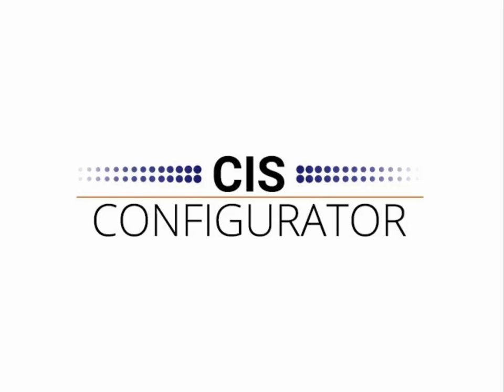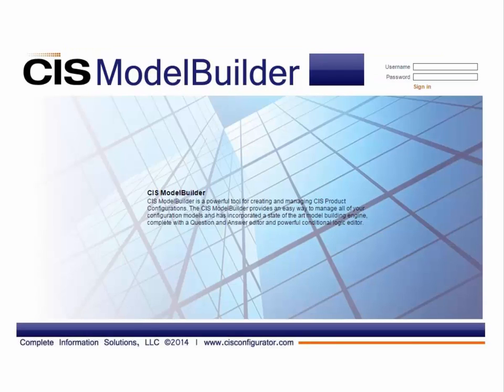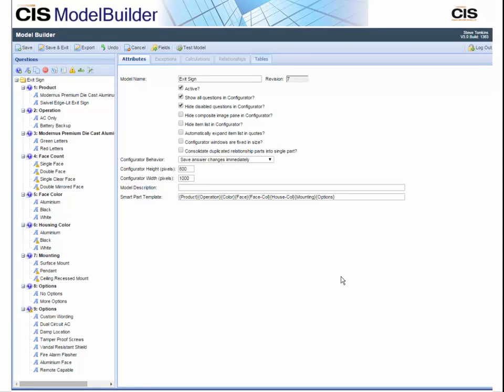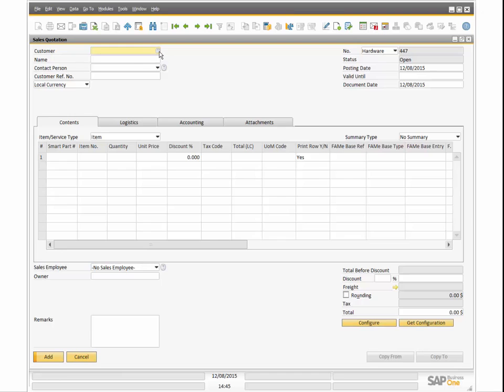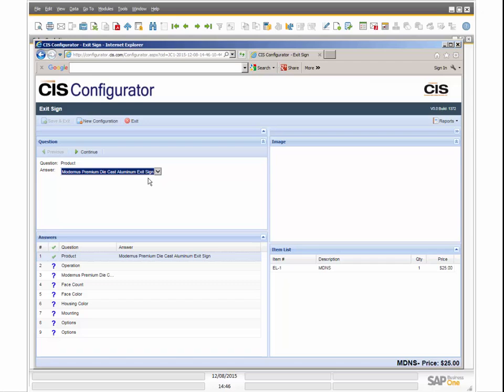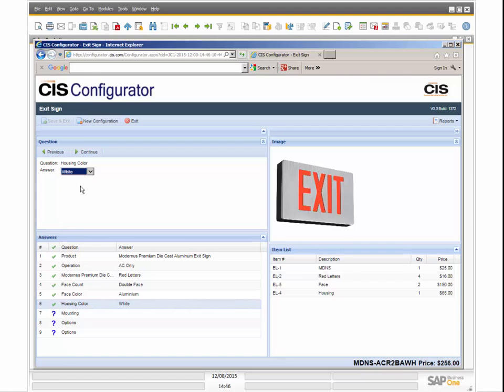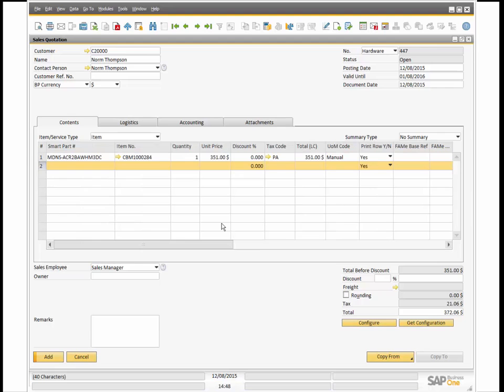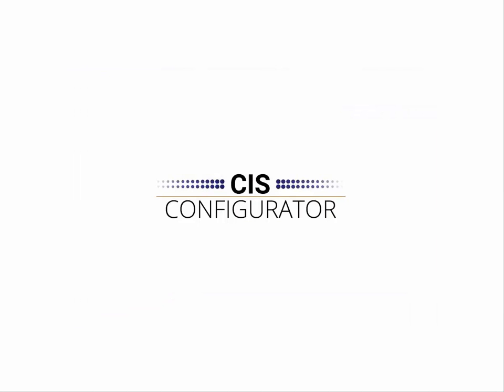CIS Configurator for SAP Business One